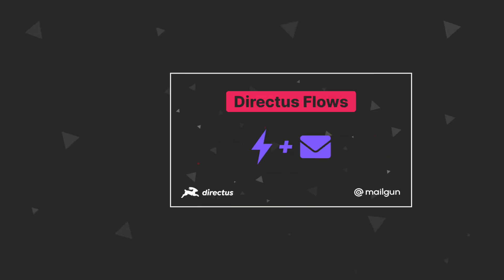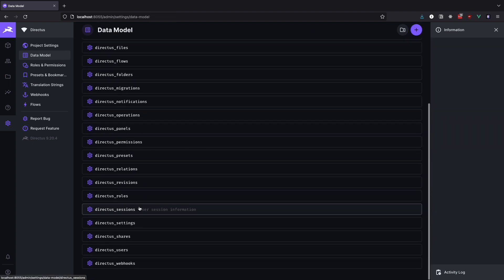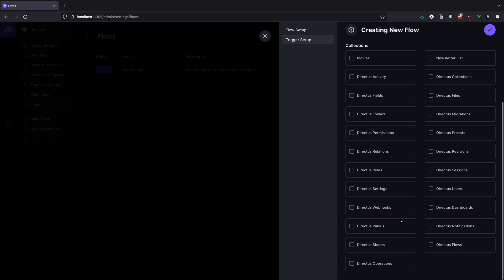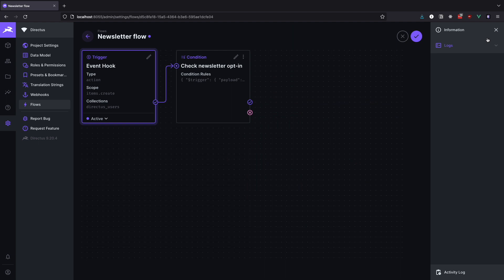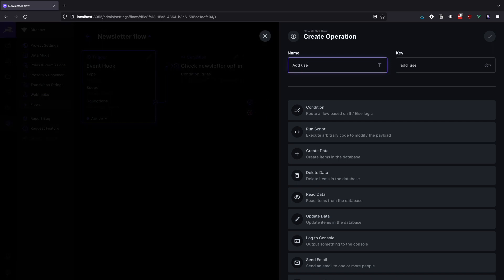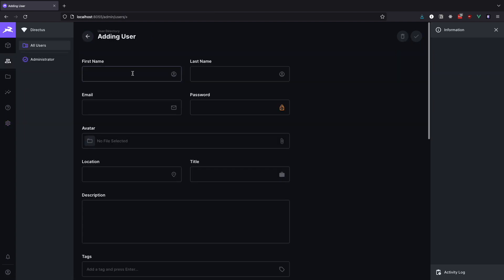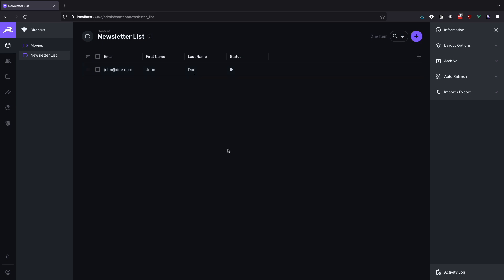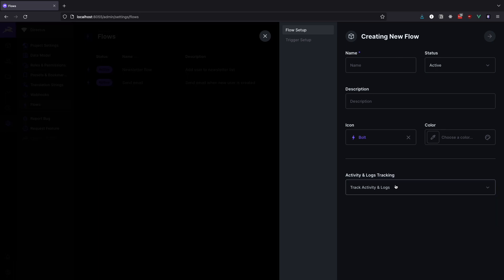Create a Newsletter List With Directus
In this video, we are going to create a Flow that will add a user to a newsletter list if they opt in for it.

This Flow is going to have two operations, the first operation will check if the user chooses to opt into our newsletter, and then if they did we are going to create another operation that will add that user to the "Newsletter list" collection. Easy peasy.